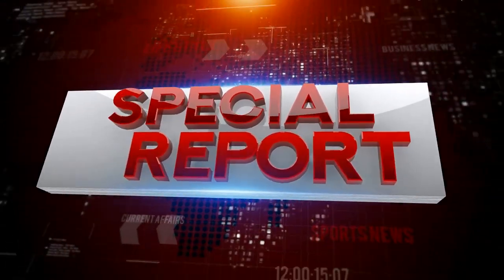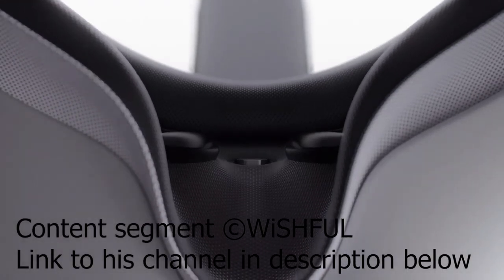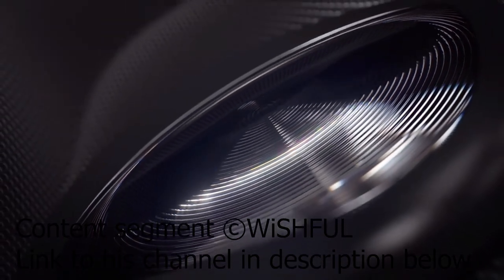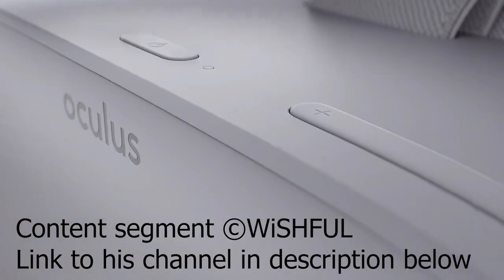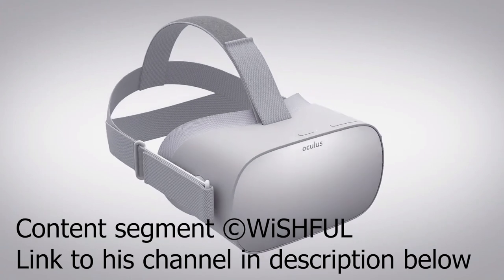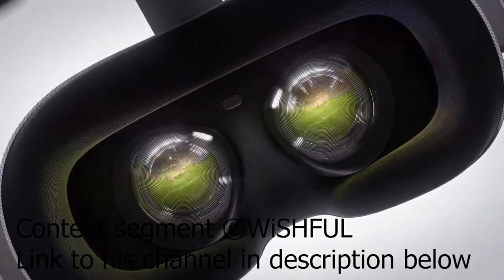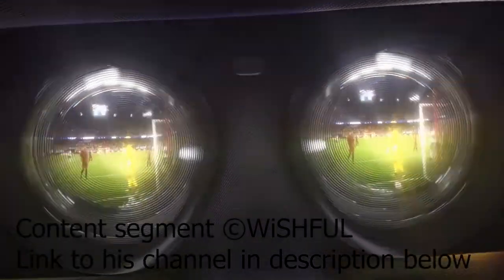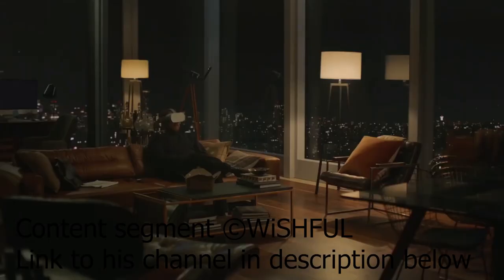How to use the Oculus Go controller?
In this tutorial we go through the first video that is provided upon powering on the Oculus Go headset.

Some of the footage in this video is created by and copyright WiSHFUl chanel.

4K HDMI cable